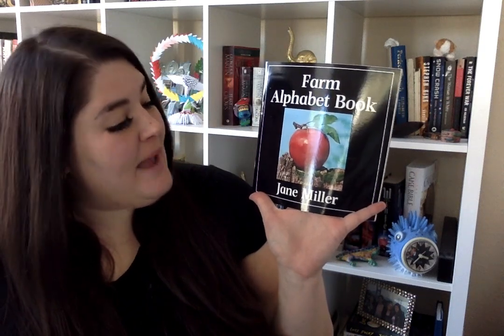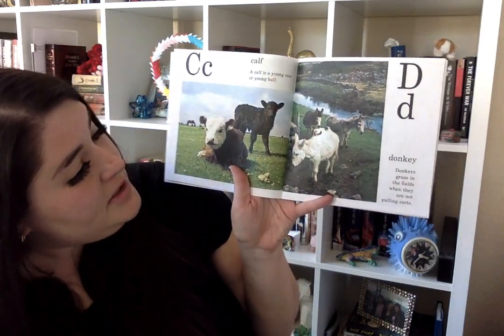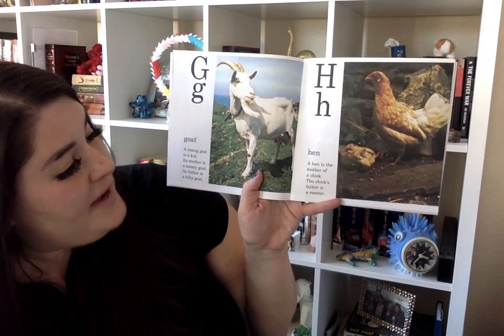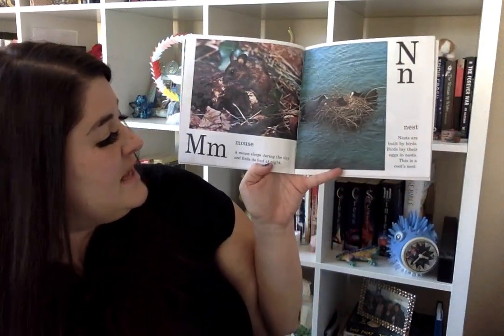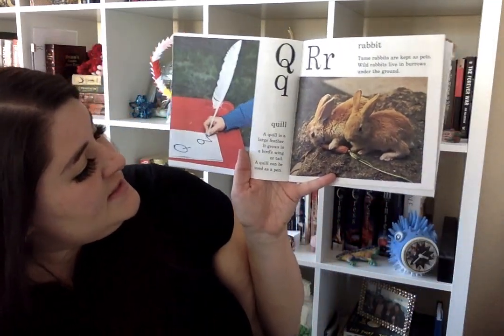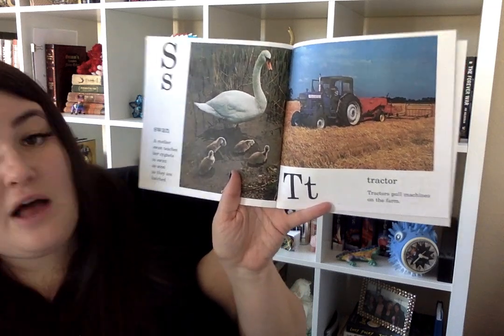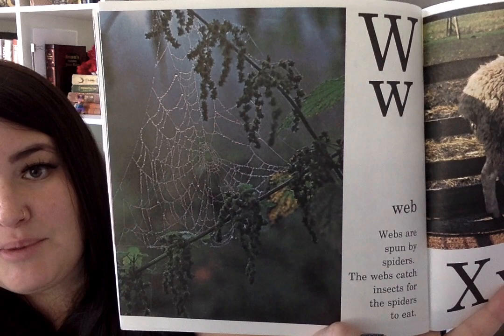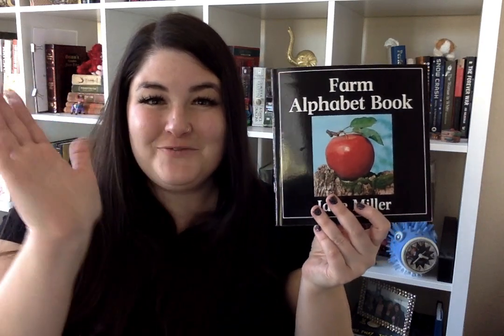Learning Home Volunteers: StoryTime: Farm Alphabet Book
As we are exploring farms, their animals, and the work done on farms, what better way to learn our alphabet than to learn letters using things found on a farm.